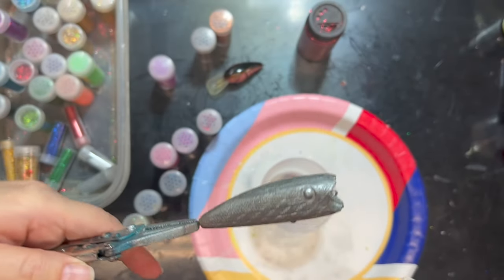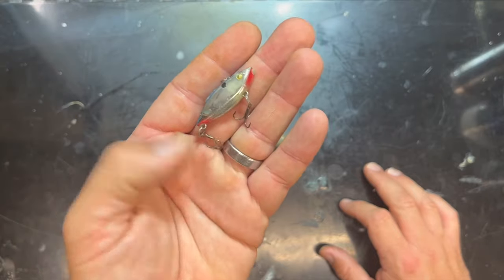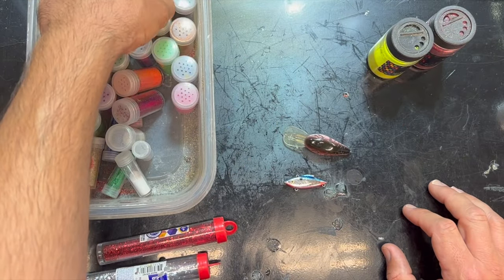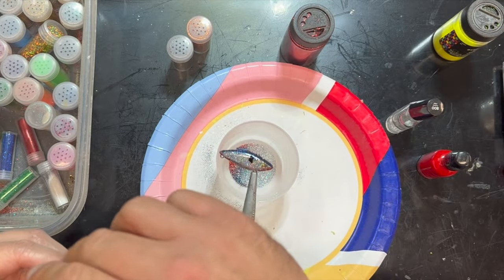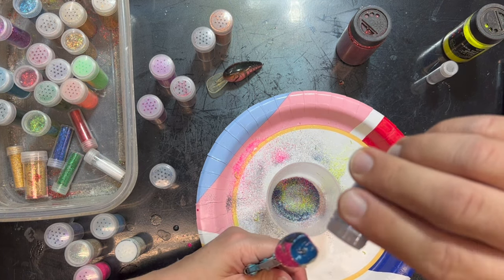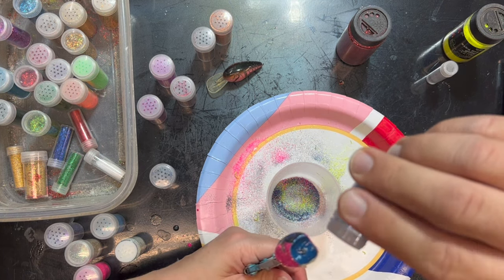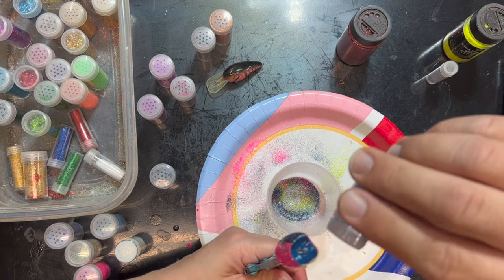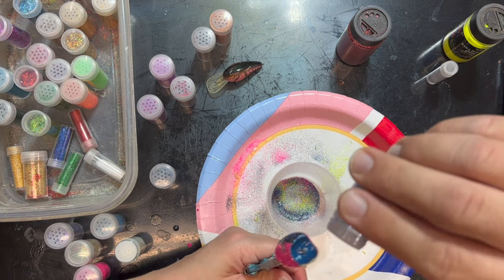Repainting Old Lures with Nail Polish & Glitter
In this episode, we demonstrate the cheapest and easiest way to refinish old fishing lures with glitter and nail polish.